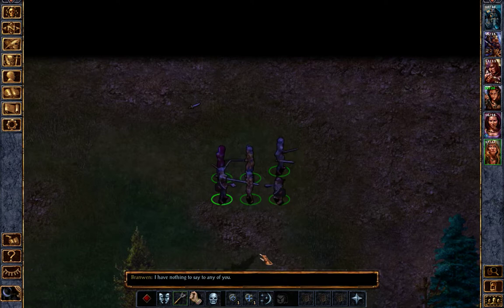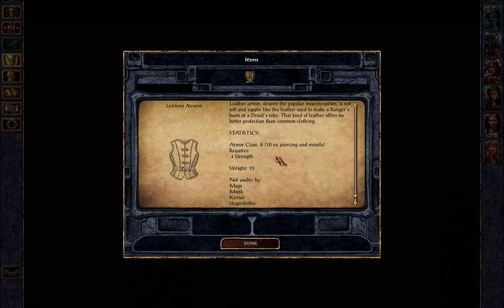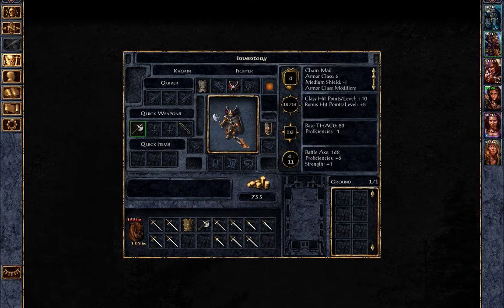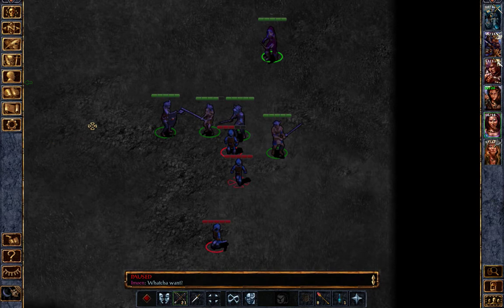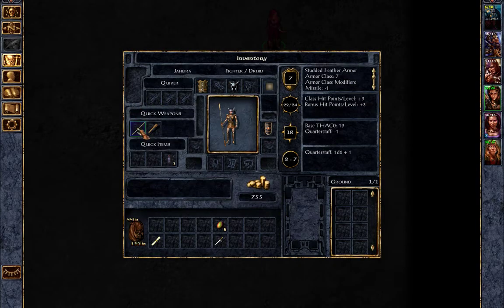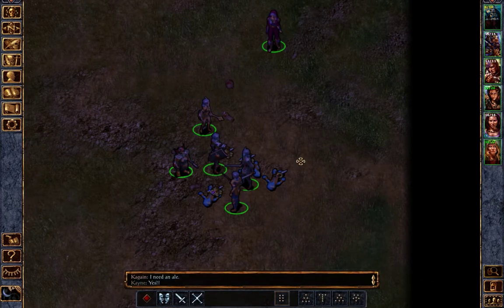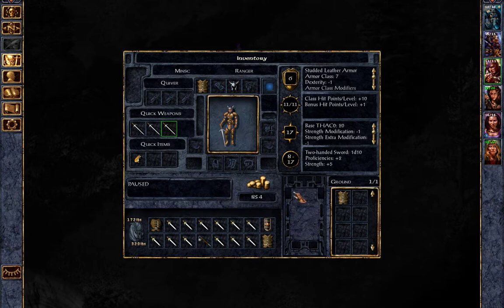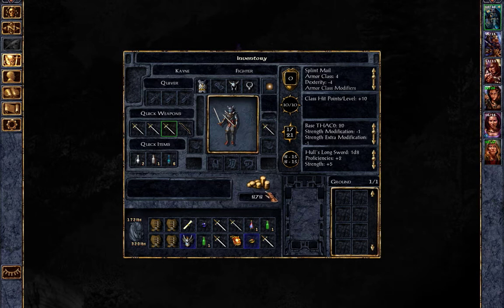Let's Play Baldur's Gate Enhanced Edition - Episode 6: Cloudpeak Mountains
Baldur's Gate Enhanced Edition

This series will take the player through Baldur's Gate 1 & 2 with a single character. All comments welcome!